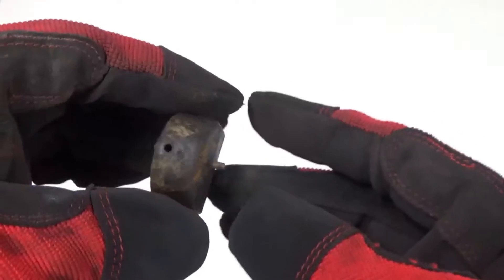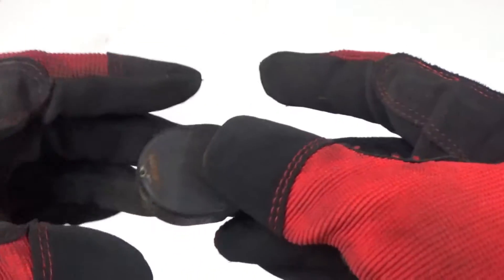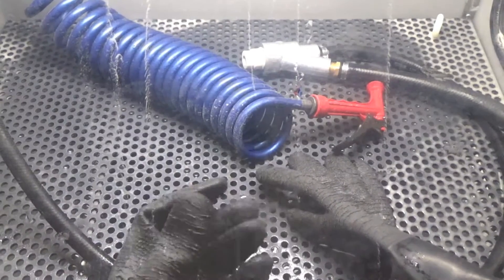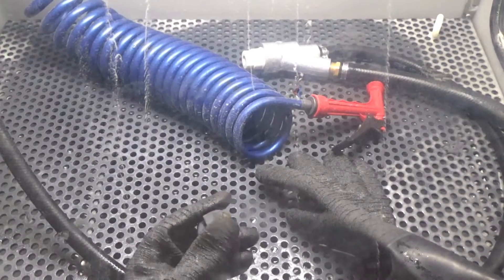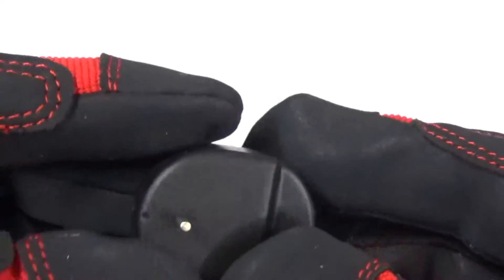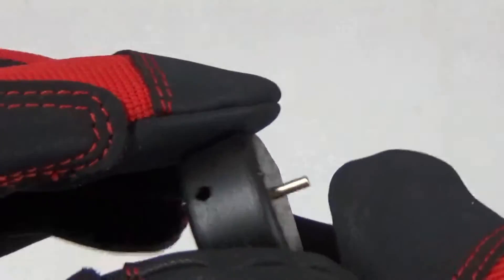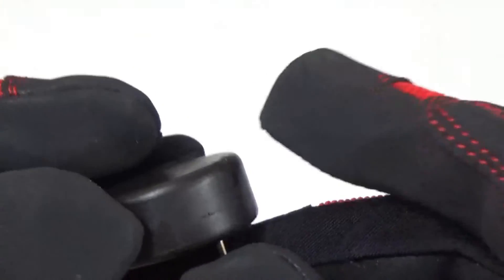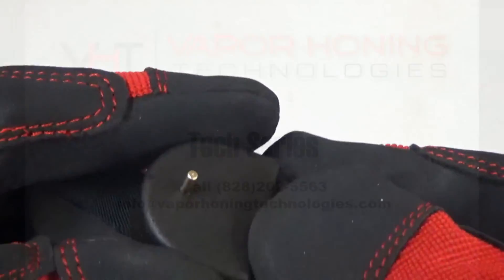Motorcycle Restoration Cleaning Plastic Carb Floats- Vapor Honing Technologies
Cleaning carburetor parts is usually a chore when it comes to the level of gunk and junk inside of vintage carburetors. However, we show you one more application on plastic carb floats that would never be blasted by glass beads. The versatility of wet blasting is endless and blasting plastic parts is one more application within many. If you would like to learn more about wet blasting equipment and pricing please click the link above to get in contact with us.